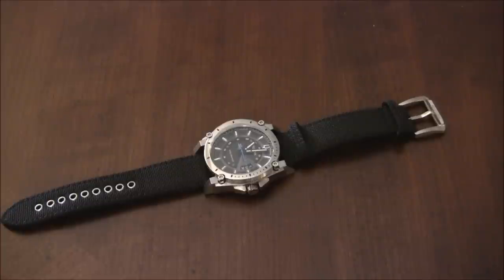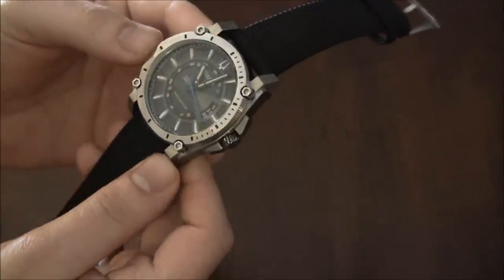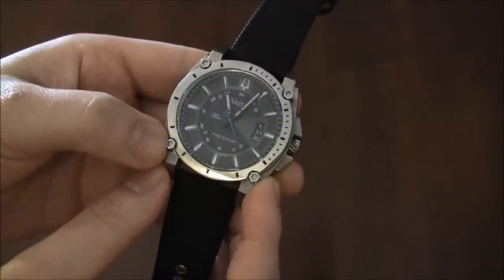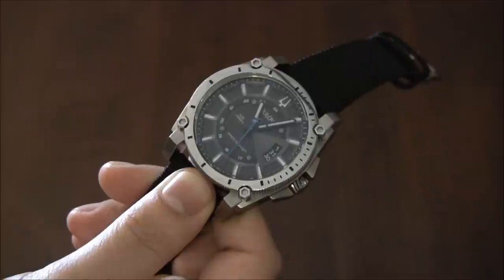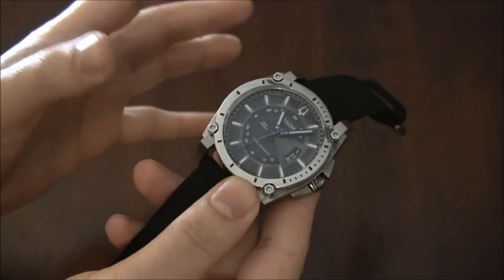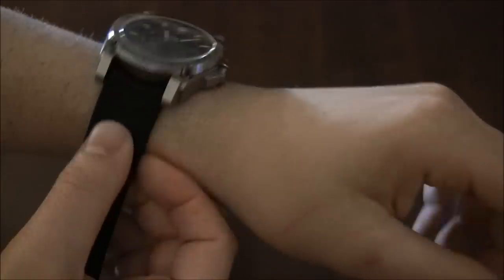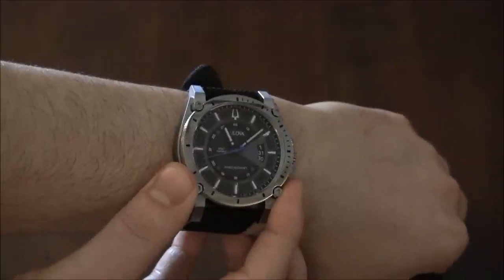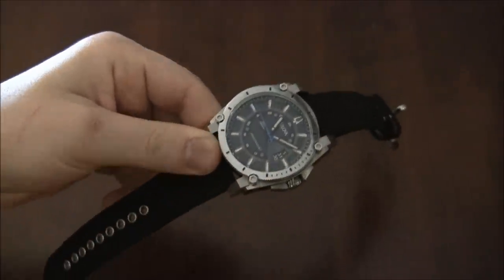Bulova Precisionist Champlain Watch Review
The amazing Precisionist movement is affordable and offers 10 second accuracy per year with a sweeping seconds hand. All in a great Japanese-made quartz movement. This is the Bulova Precisionist Champlain sports model in titanium.